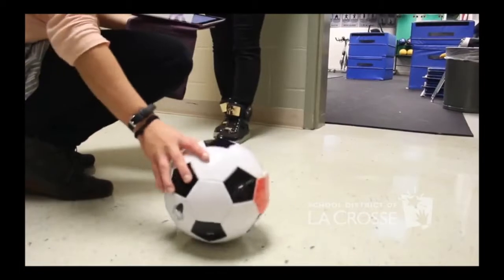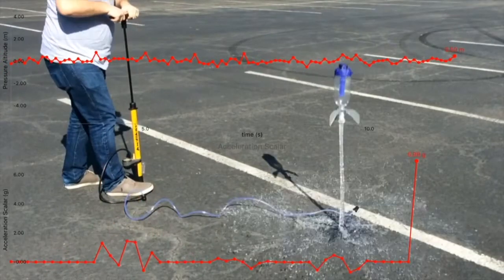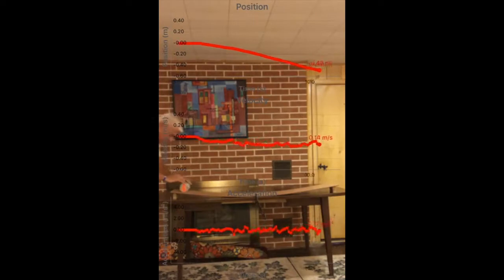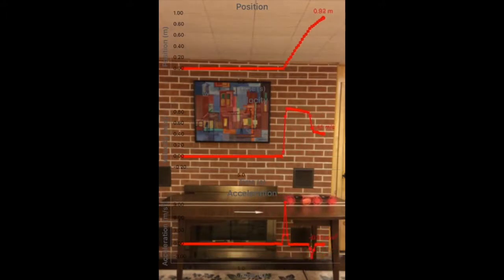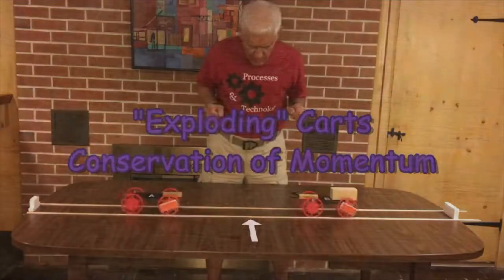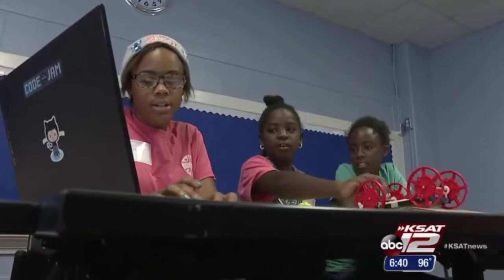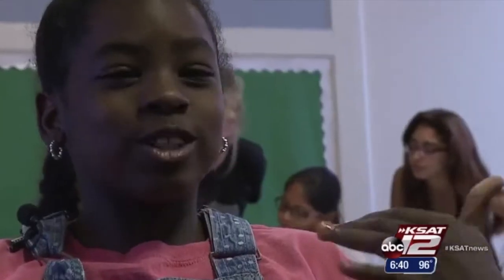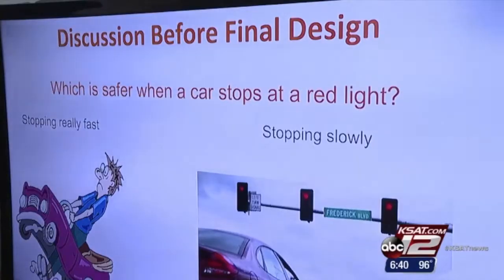PocketLab Educator Community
Learn how teachers in middle school, high school, and college are using PocketLab to do more hands-on science investigations with students in physics, Earth science, programming, and engineering.